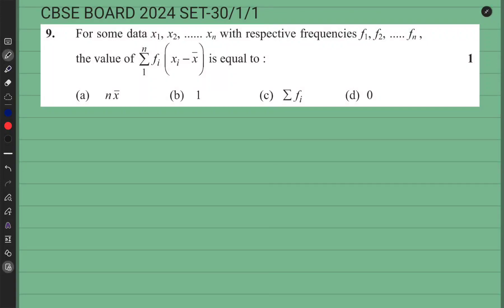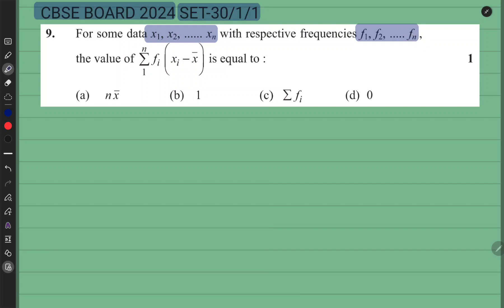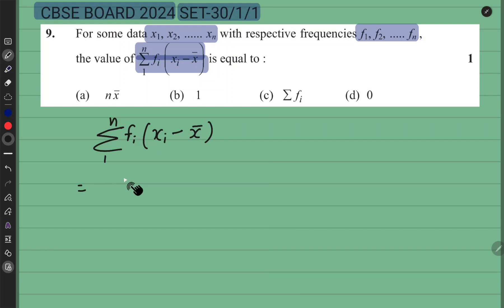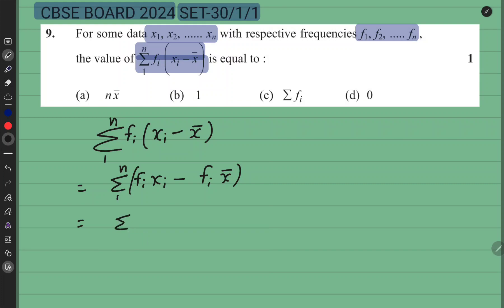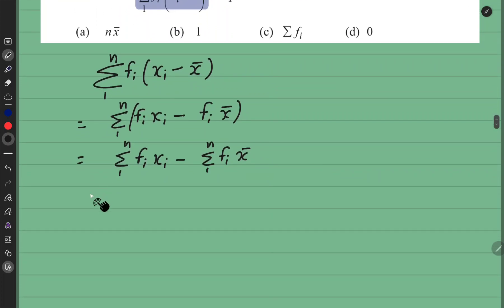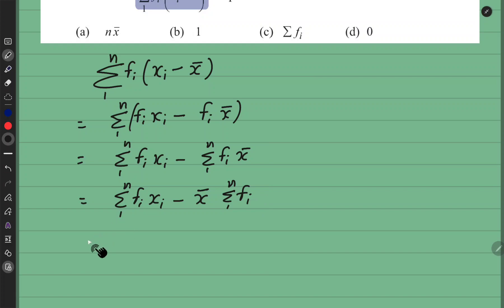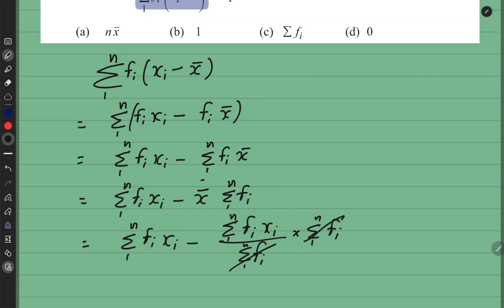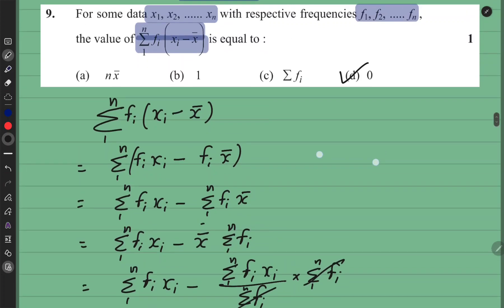9.For some data X1, X2, Xn with respective frequencies f1, f2, ..... fn, ffi (x-x) is equal to : the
9.

For some data X1, X2, Xn with respective frequencies f1, f2, fn, ffi (x-x) is equal to : the value of fi (x n 1

1

(a) nx

(b) 1

(d) 0

important questions
cbse board important questions
ONE SHOT MATHS
ONE SHOT 12TH MATHS
NDA PREVIOUS YEARS QUESTIONS
CBSE BOARD 12TH PREVIOUS YEARS QUESTIONS
CBSE BOARD 10TH PREVIOUS YEARS QUESTIONS
IIT JEE MAINS PREVIOUS YEARS QUESTIONS
IIT JEE ADVANCE PREVIOUS YEARS QESTIONS
NDA PYQ
10TH PYQ
12TH PYQ
IIT JEE MAINS PYQ
IIT JEE ADVANCE PYQ